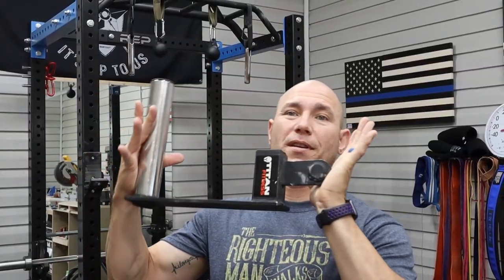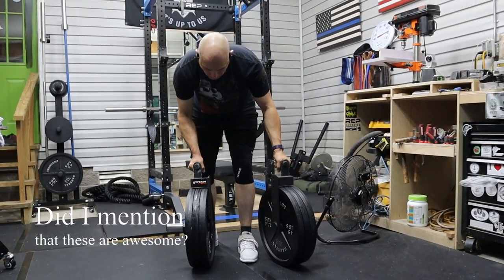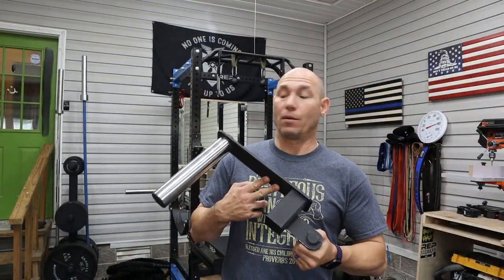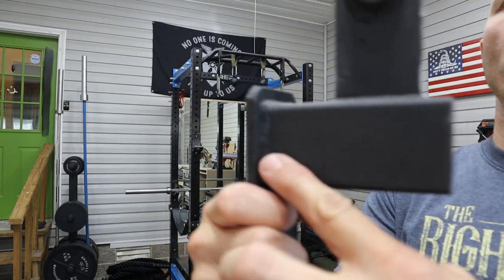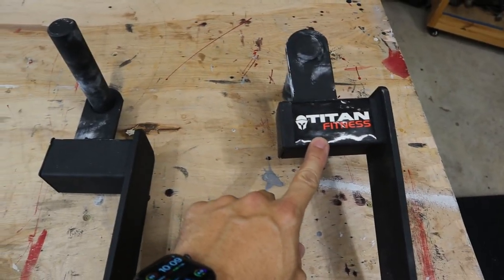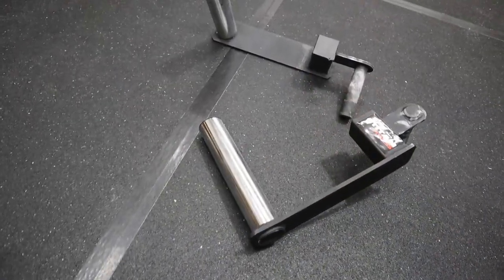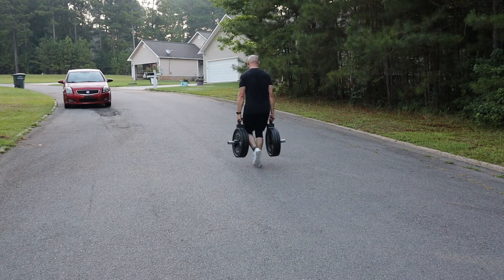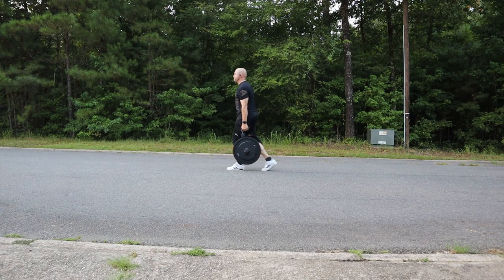Titan Fitness Mini Farmer's Walk Handles Review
Titan Fitness mini farmer's walk handles review. I wanted a set of farmer's carry handles that would not take up a lot of space in my garage gym.  These farmers carry handles are perfect that that reason.  They are very inexpensive and well designed. I have been more than pleased with these farmers carry handles from Titan.  Titan Fitness farmers walk handles are powder coated and have a nice texture on the grips.  They are not knurled but are not slippery at all.  I enjoy using the handles and have used them weekly for the past several weeks.  The mini farmer's carry handles are well balanced and do not tilt over.  I would recommend these awesome little handles to anyone with a home gym.  These are perfect for a farmers carry workout at home.

Spider Chalk

Camera Equipment Used for Videos:
Canon M50
Microphone for M50

Check out the website for full resolution images and the written review

There are no warranties implied and your results may differ from ours. You should NOT rely solely upon the information and techniques discussed and displayed in these videos. Rather, you should fully research each technique and decide for yourself what is the safest possible work method for you.